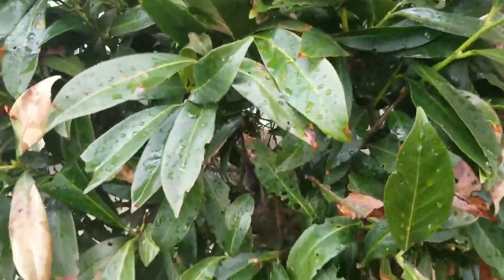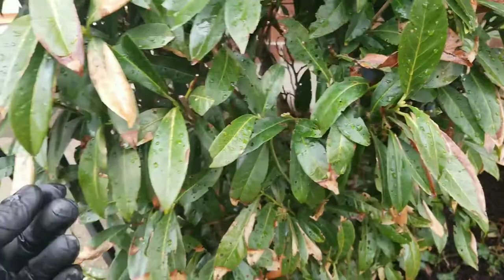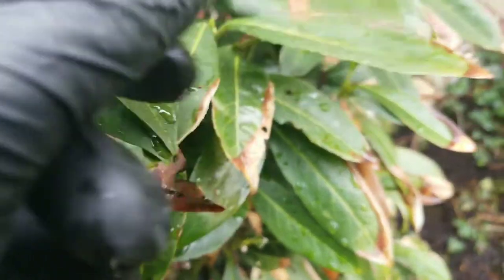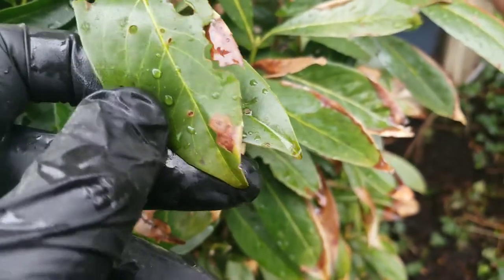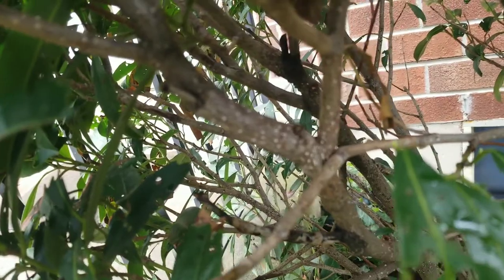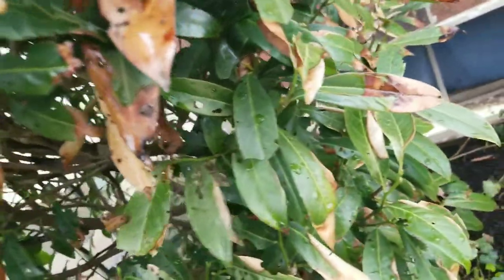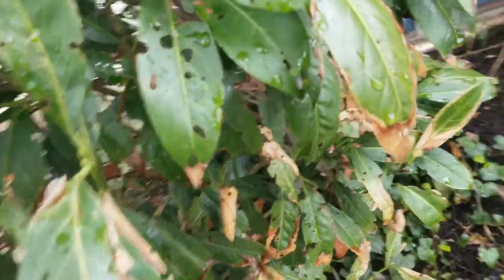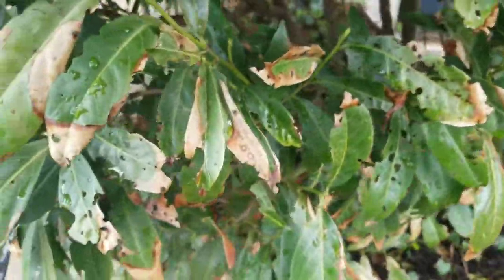Laurel Damage and Diagnosis Procedure